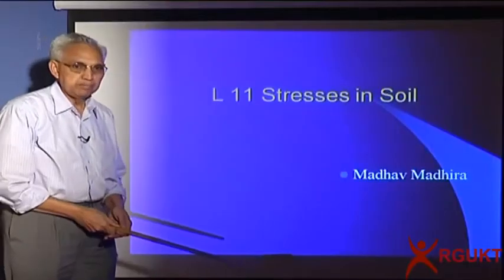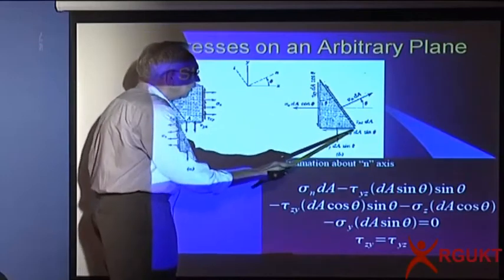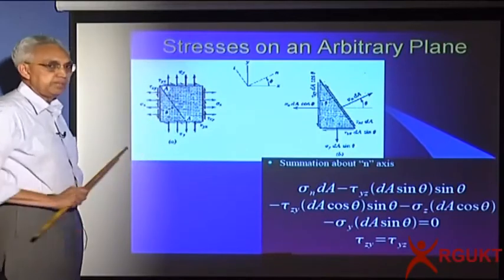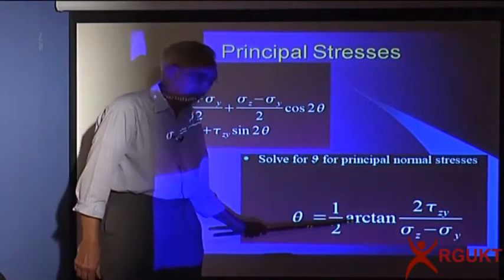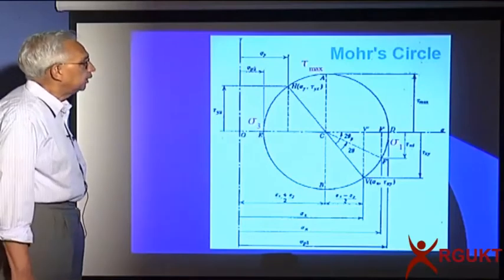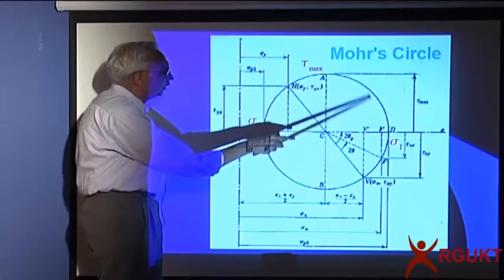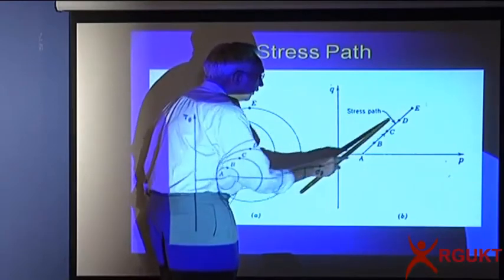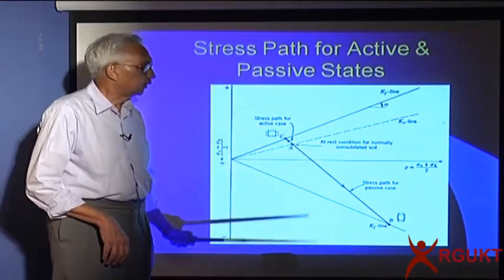11 Stress Analysis (PPT)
Topics Discussed:

Stress analysis
Stress at a point
Normal stress
Shear stress
State of stress
Force equilibrium
Major principle stress
Minor principle stress
Mohr's circle